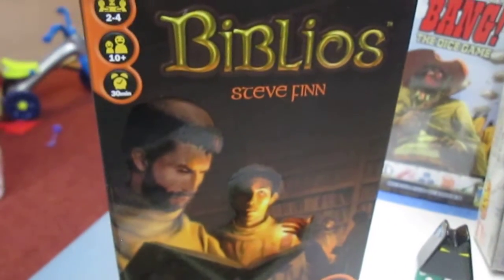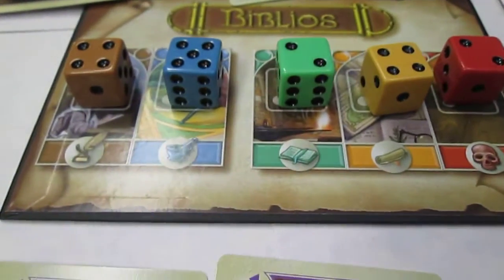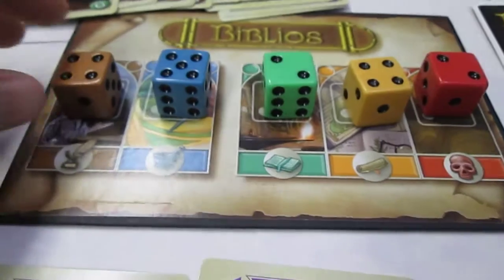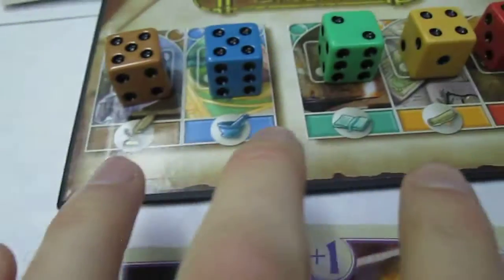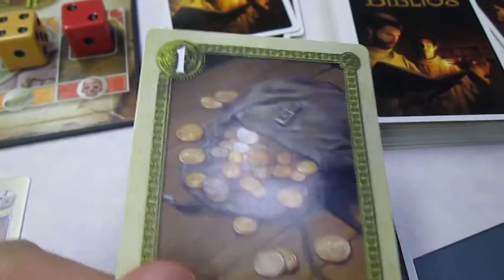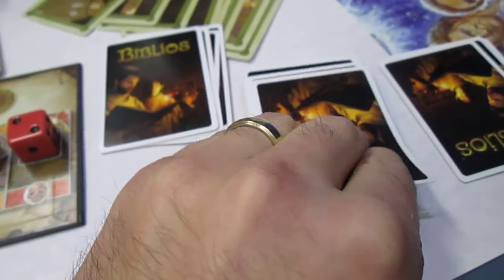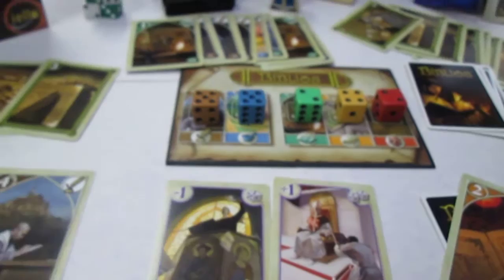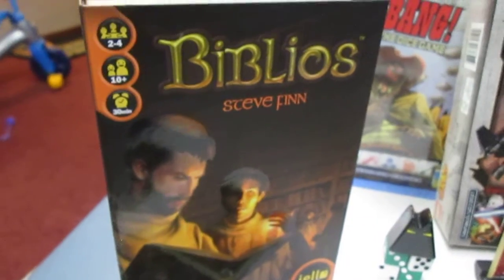Biblios (Dr. Steve Finn) - Clumsy's two minute tangents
Biblios, Dr. Finn, 2007, 250 BGG rank.  Excellent card based draft/auction game I still need to try with more than 2 players

peace folks, as the biblios told you so